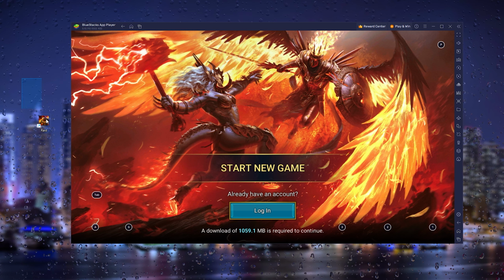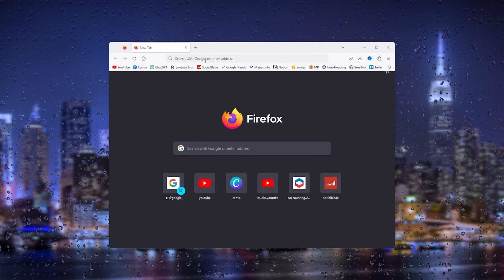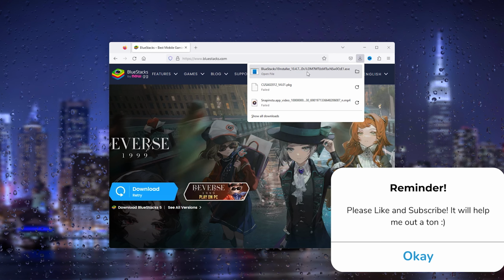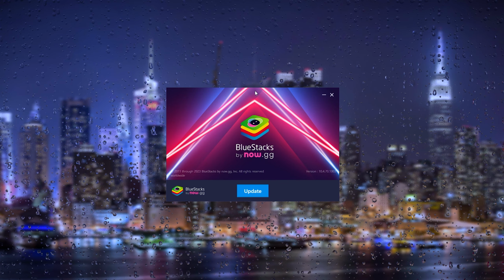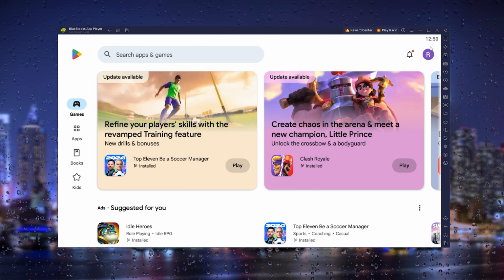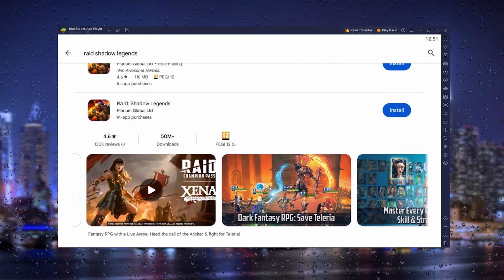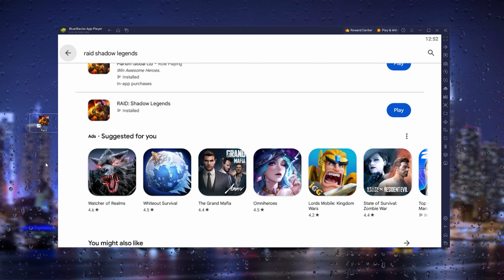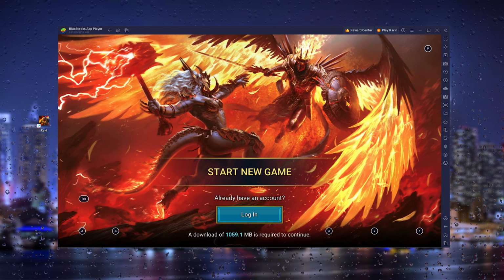How To Play Raid Shadow Legends on PC, Laptop or Mac (Easy) 2023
Here are the steps to play Raid Shadow Legends on PC, laptop or Mac:

1.    Download and install an Android emulator such as BlueStacks or NoxPlayer on your computer.
2.    Launch the Android emulator and sign in to your Google account.
3.    Open the Google Play Store and search for Raid Shadow Legends.
4.    Install the Raid Shadow Legends app.
5.    Launch the app and sign in to your Raid Shadow Legends account or connect to Facebook to access your account.
6.    Start playing Raid Shadow Legends on your PC.

Note: You may need to configure your graphics settings in the Android emulator to optimize performance. Try using the recommended settings for the best experience.